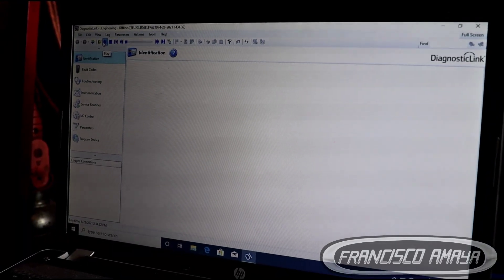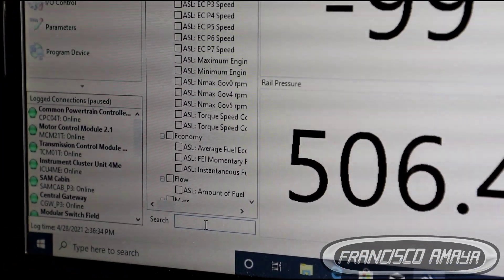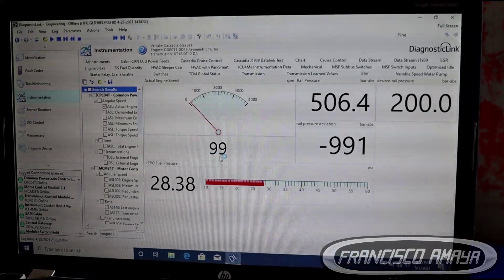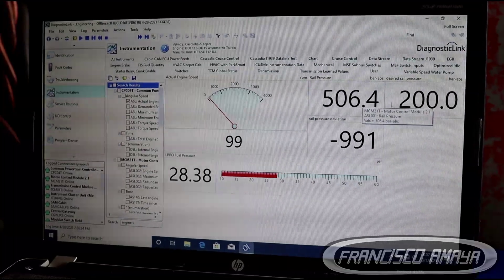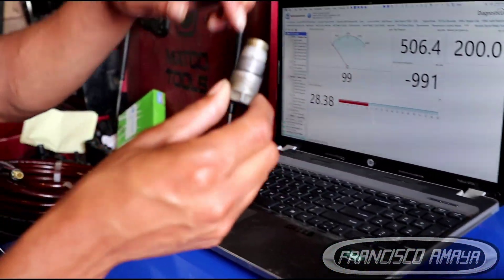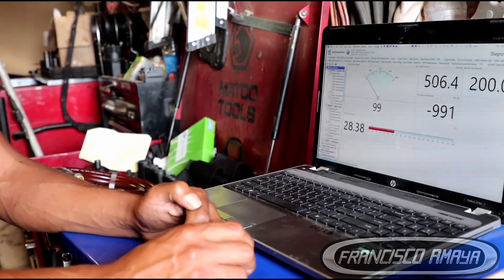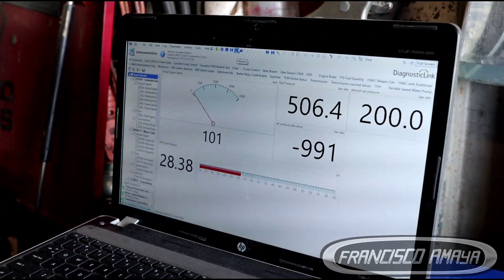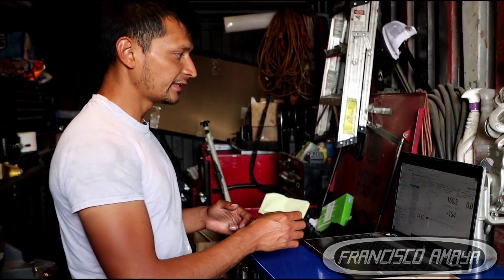DD15 engine crank not start fuel injectors problem no fuel flow diagnostic repair computer work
WARNING!!: ⚠️⚠️⚠️

Warning!!! ⚠️⚠️⚠️

Topics discussed:
how to use the DDDL software
how to inspect bad fuel injector
why you have to replace a fuel injector
why a engine cranks but won't start

symptoms of the fault are:
high fuel pressure

Tools need:
DDDL software

Shop talk:
the fuel flow in the specific problems was restricted and it was not flowing due a clogged fuel injectors. this problem can happen after the fuel is contaminated with debris or any material that the fuel filter can't capture.

Francisco Amaya

Via

OR

I.E. euros

Question!?